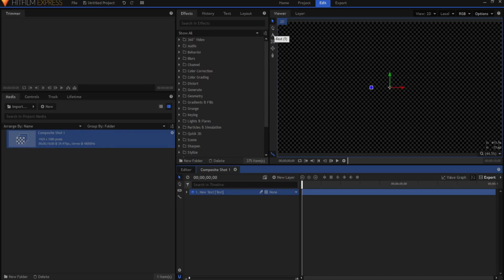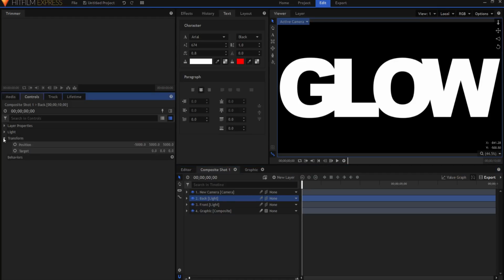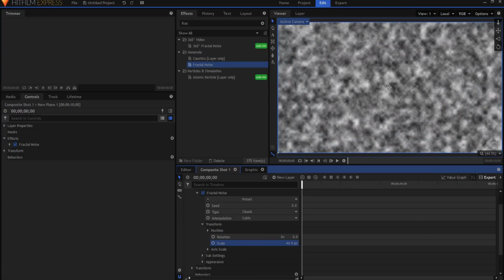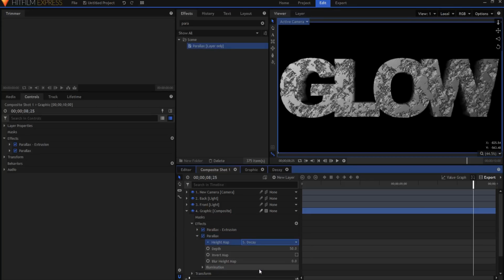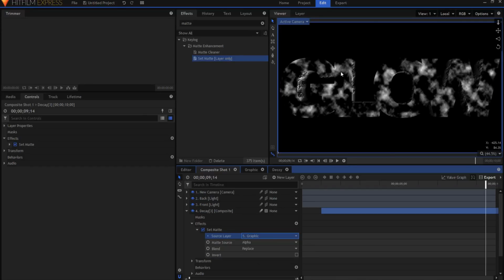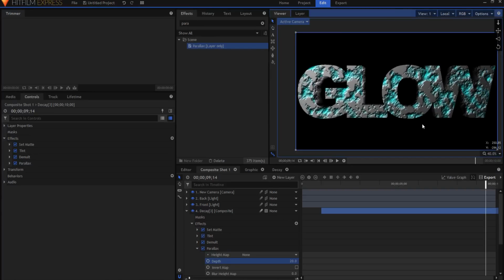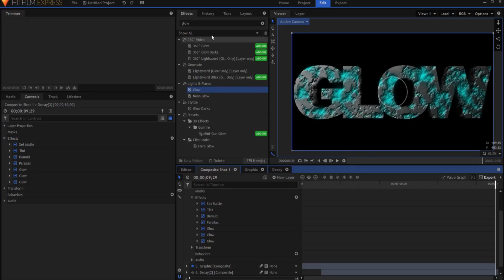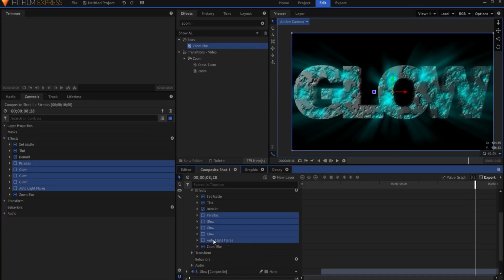Glowing Decay Effect in HitFilm Express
Did you see Andrew Kramer's amazing tutorial on how to create a decay effect in After Effects? Link is in the description below. Have you watched my video series on the Decay Effect in HitFilm Express? Links are in the description below. In this video, I will explain how to create a GLOWING Decay Effect in HitFilm Express!